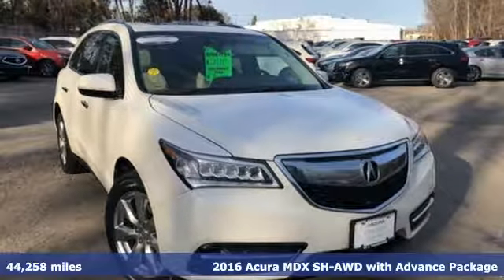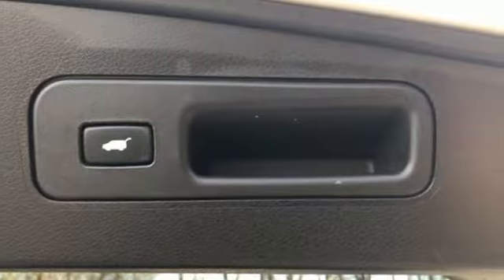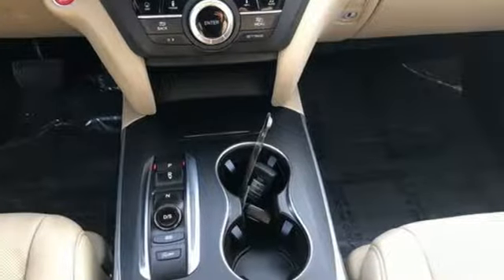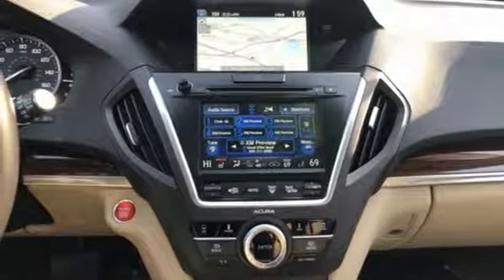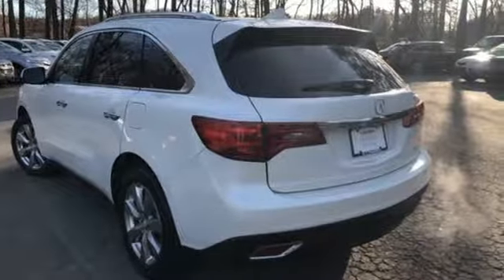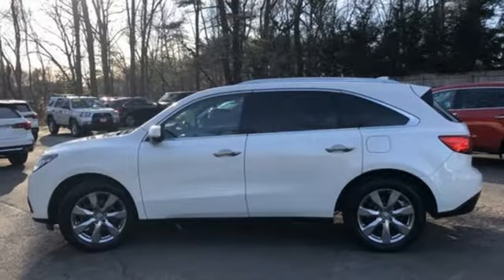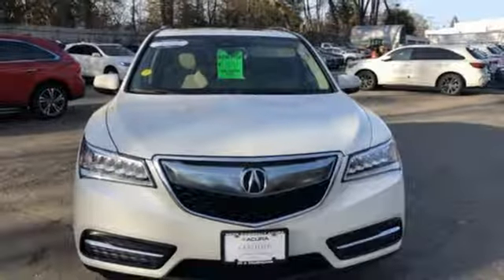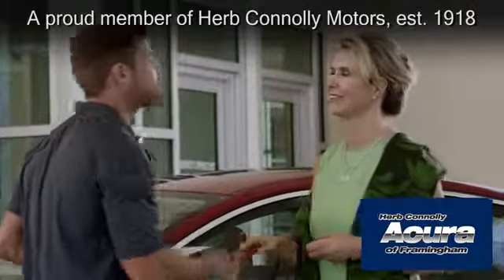Used 2016 Acura MDX Framingham Natick Marlborough MA, MA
Year: 2016
Make: Acura
Model: MDX
Trim: 3.5L
Engine: 3.5L V6 SOHC i-VTEC 24V
Transmission: 9-Speed Automatic
Color: White
Interior: Parchment
Mileage: 44258
Stock #: A5953P
VIN: 5FRYD4H9XGB027234

Address:
500 Worcester Road Route 9 E